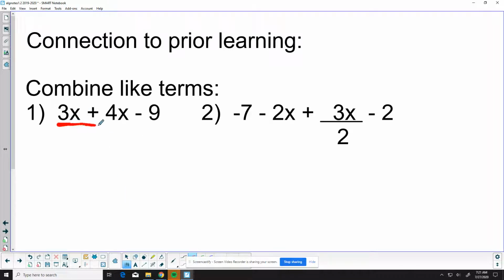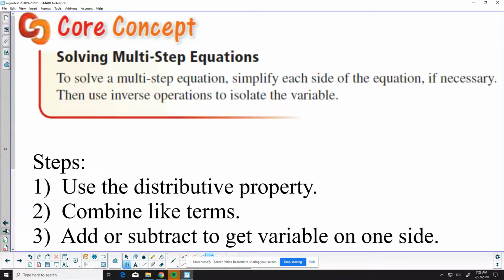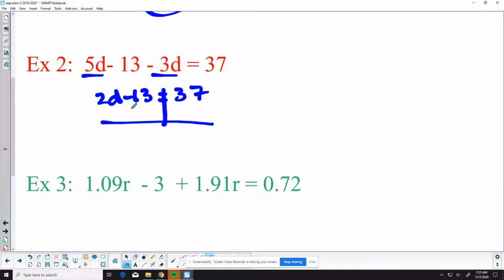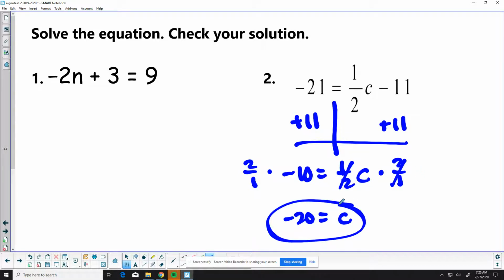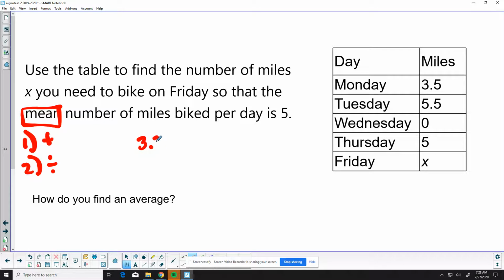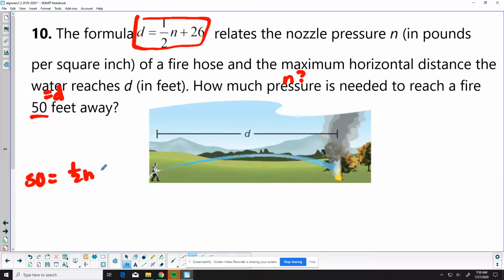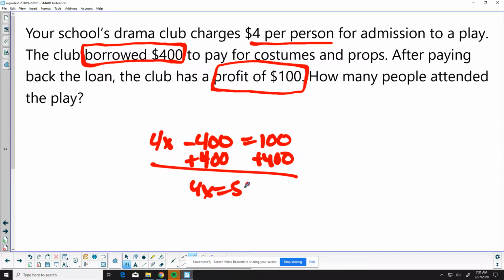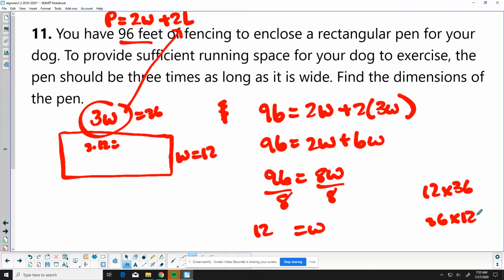Video 1.2 Jul 27, 2020 7 33 AM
Honors Alg1 Lesson 1.2 Solving Multi-Step Equations